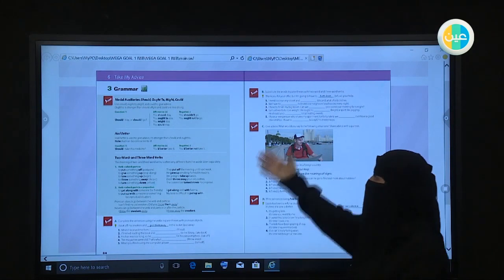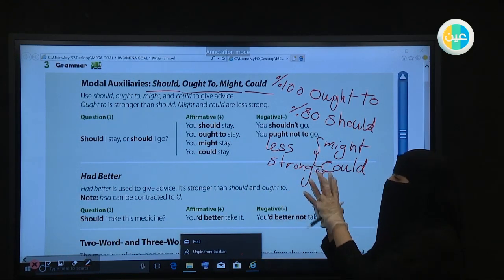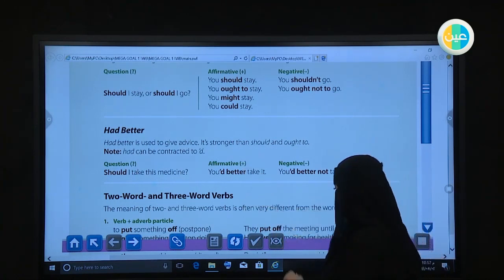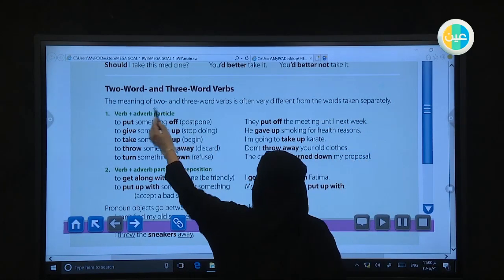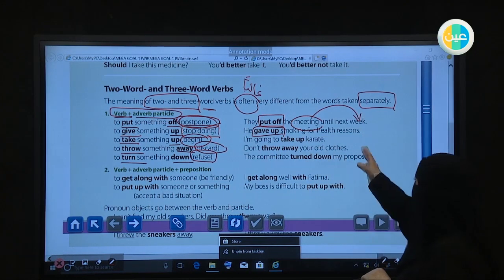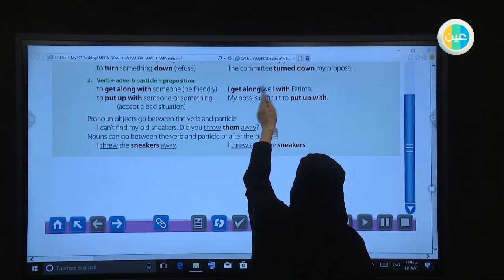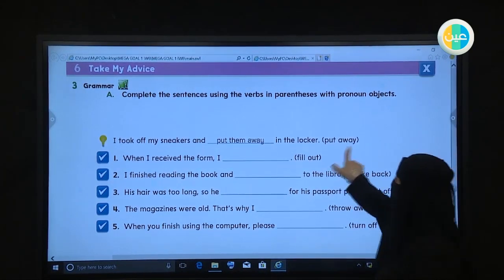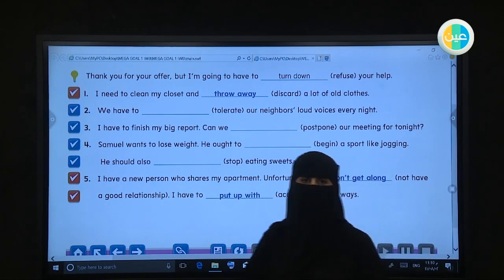دروس عين take my advice –grammar - mega goal1–ثانوي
شرح عبر دروس عين مادة mega goal1للصف الثانوي للفصل الدراسي  الثاني الدرس دروس عين    take my advice –grammar –ثانوي